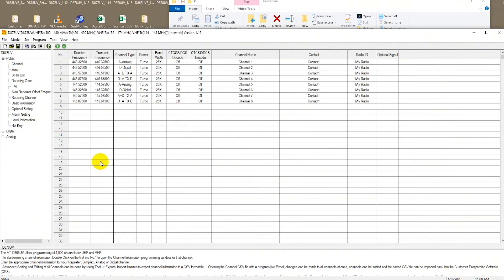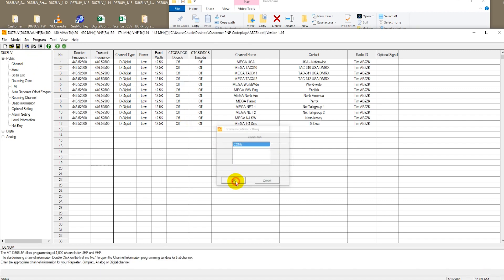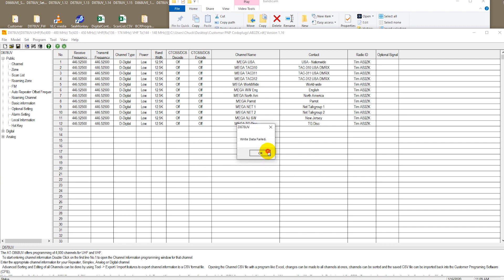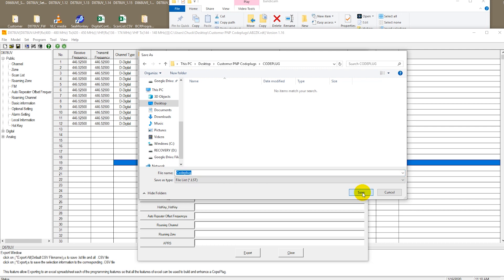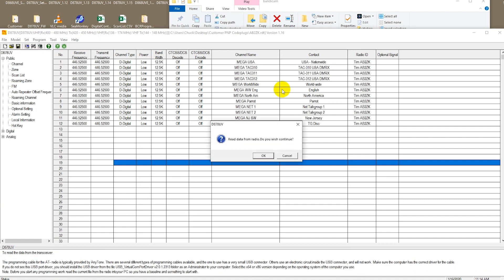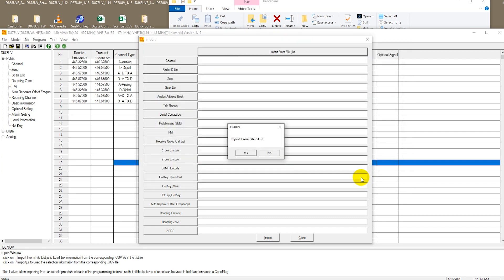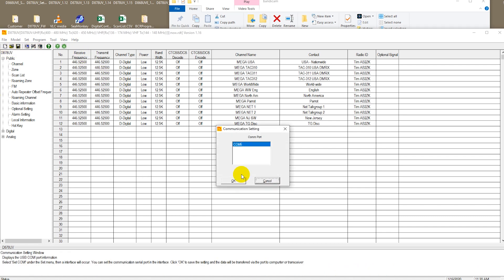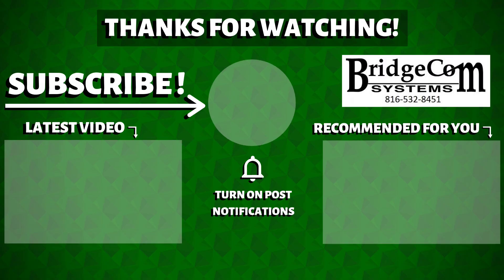How to Use an Old Codeplug on a New AnyTone 878 Handheld or AnyTone 578 Mobile